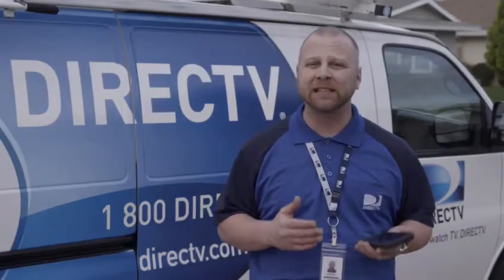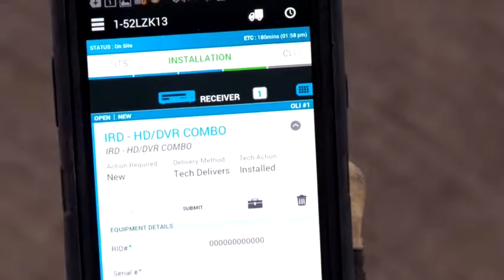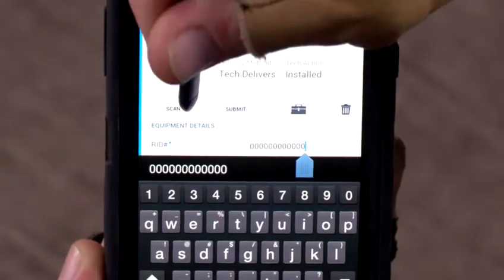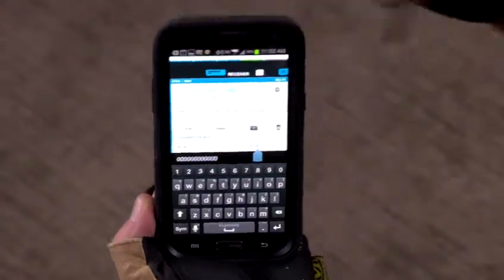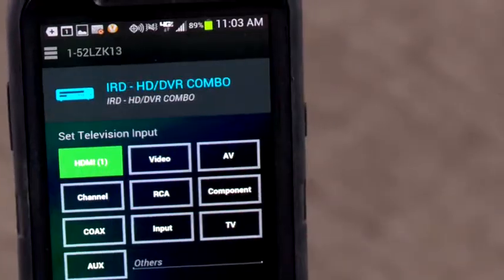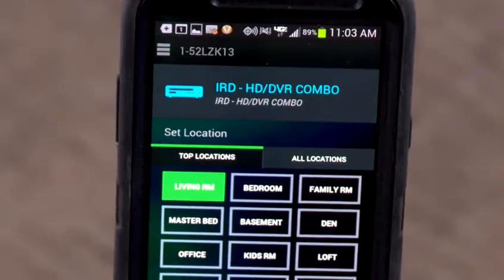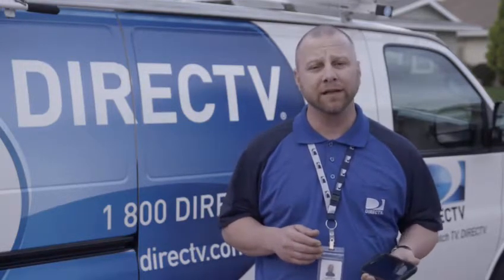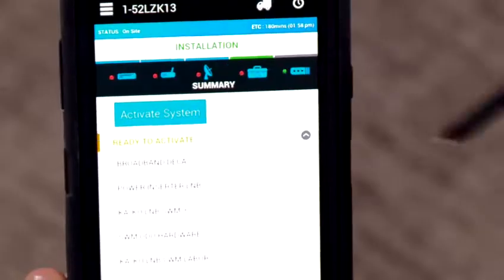C5M4 Closing the Work